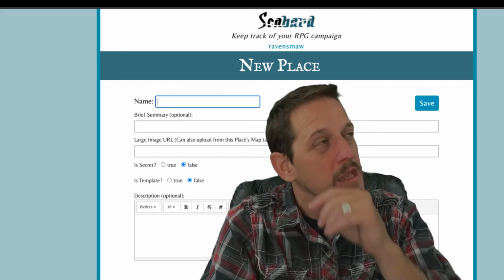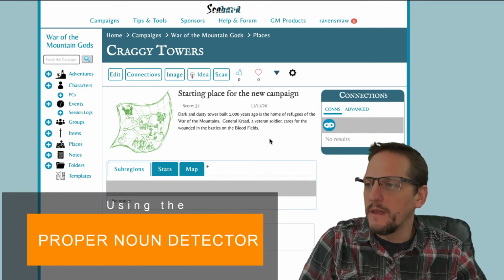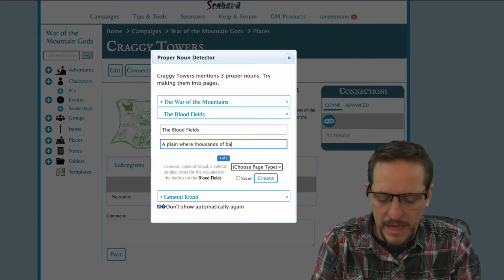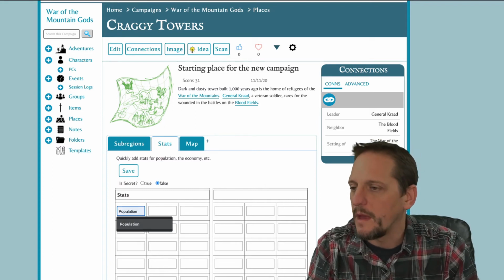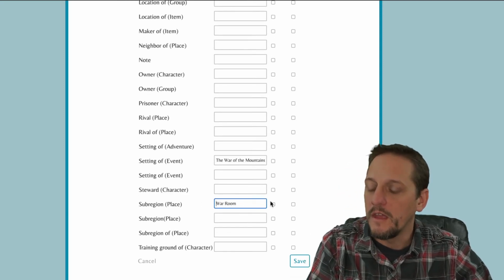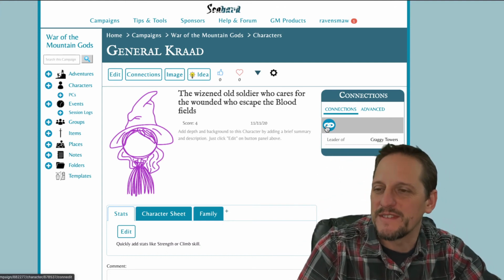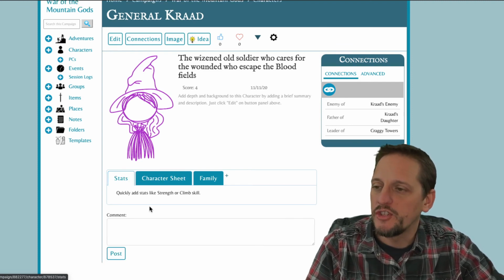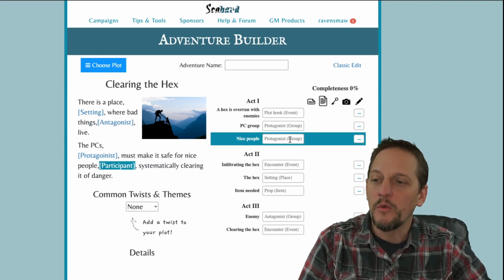GM Tips: Building a New Campaign #1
This series covers the creation of a new campaign from creating your first places and character to generating ideas for adventures. This video focuses on step 1 - getting started.